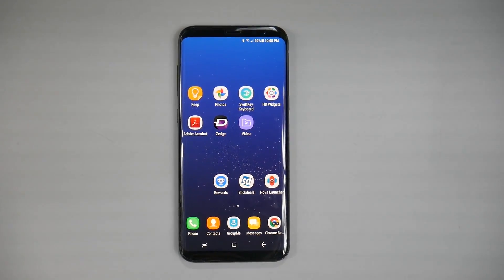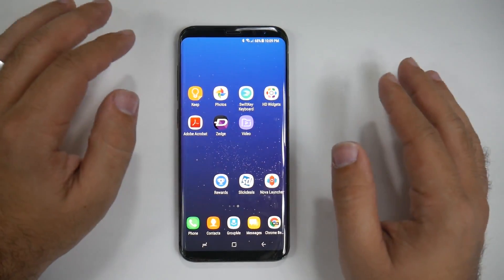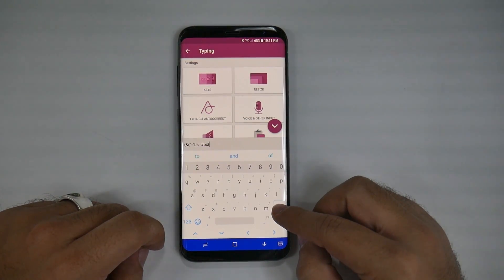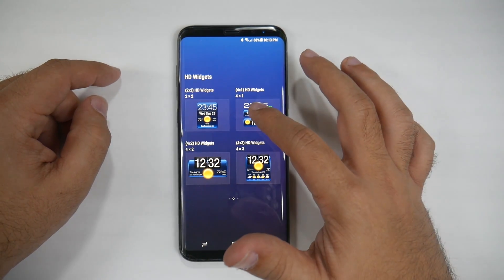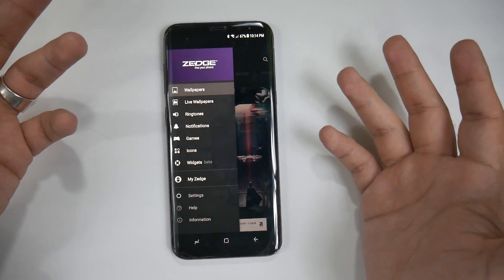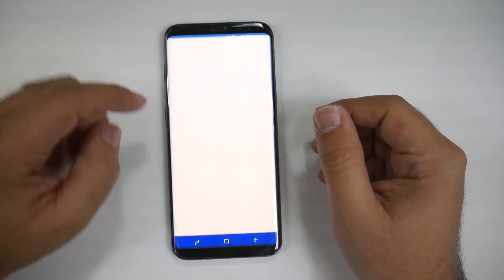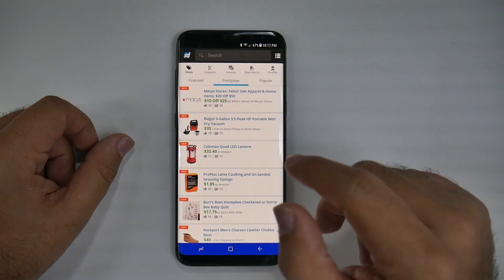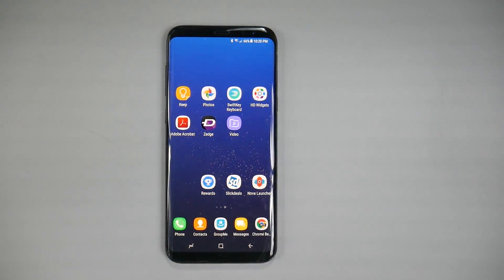Must Have Apps for Galaxy S8 - YouTube Tech Guy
Here are my list of must have apps for the Galaxy S8

Samsung video: showed how to download in the video